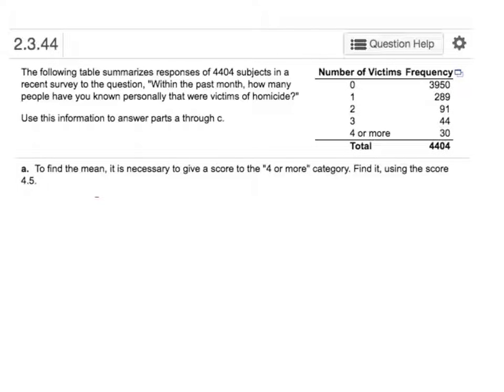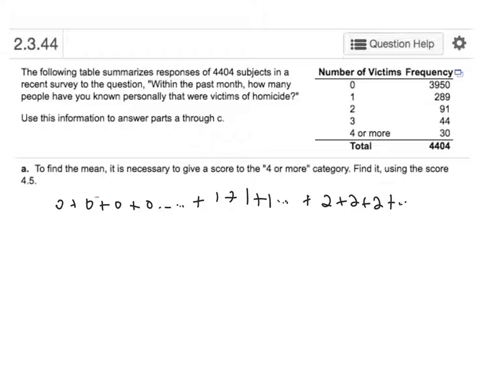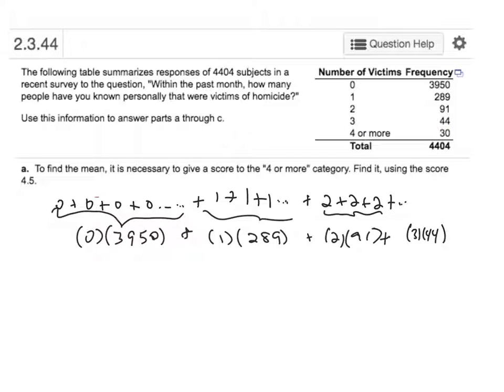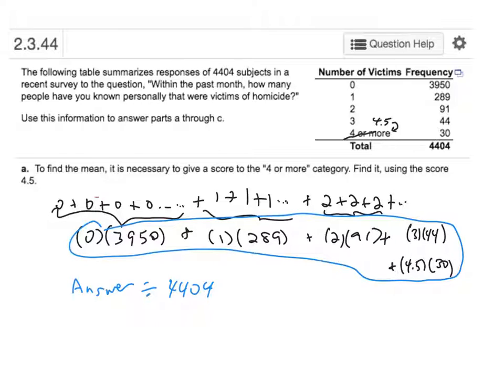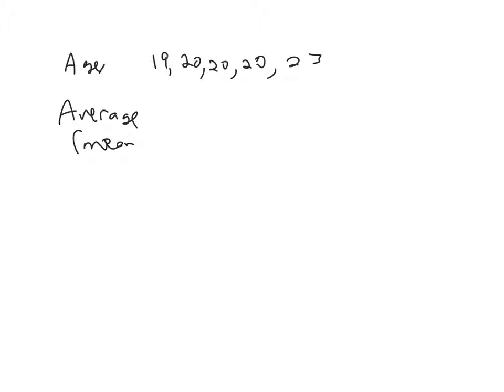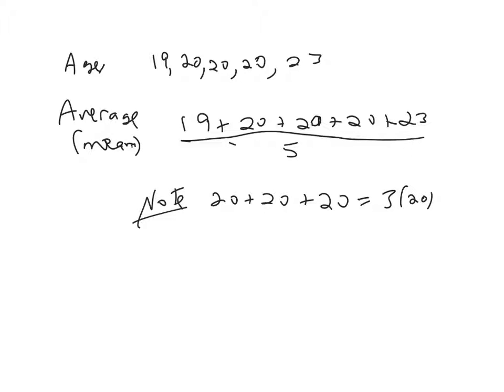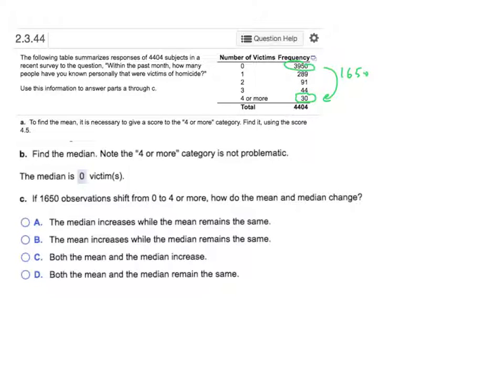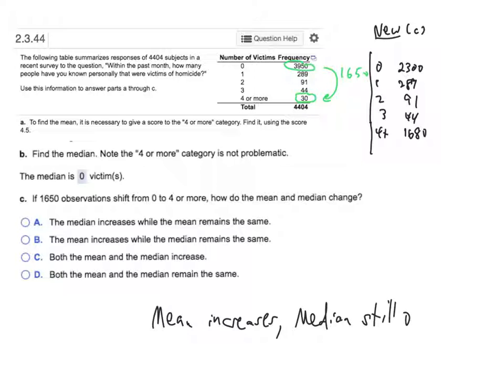Online C, Problem 6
Finding mean and median from a frequency table